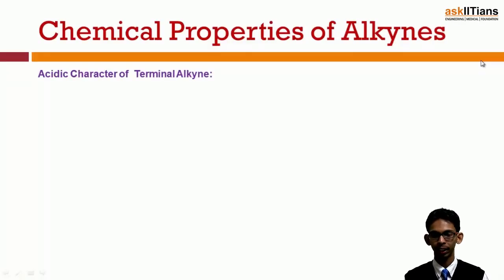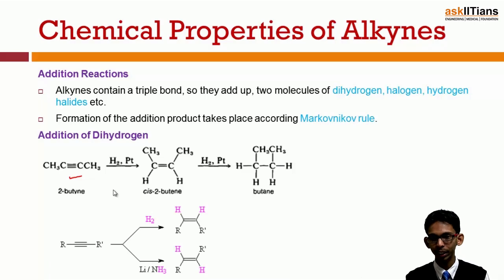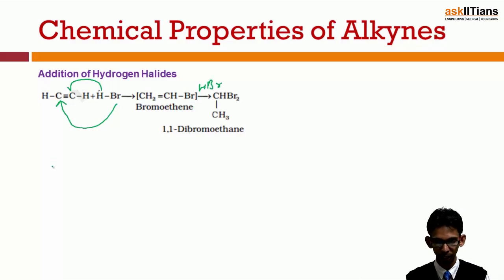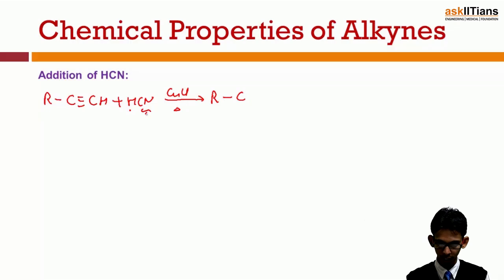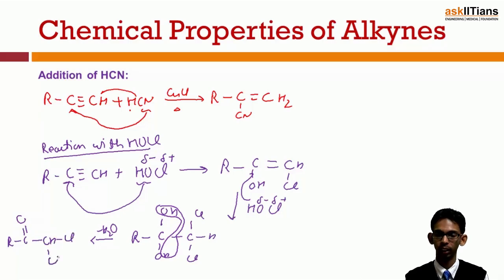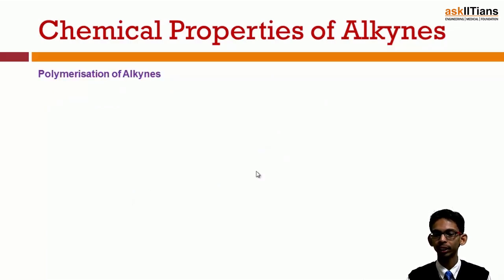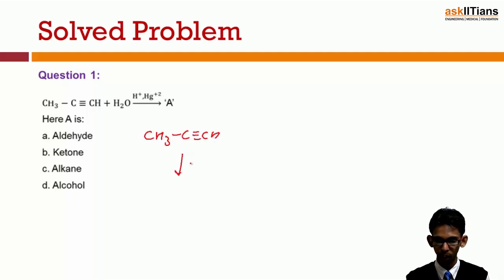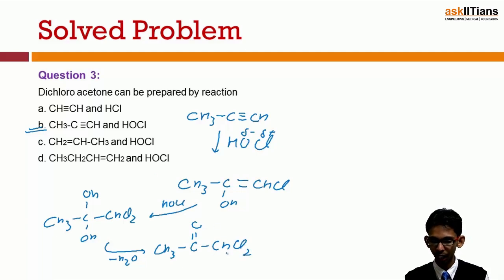Alkanes | Lecture-10 | Hydrocarbons | Chemistry | Grade- 12 | JEE | NEET